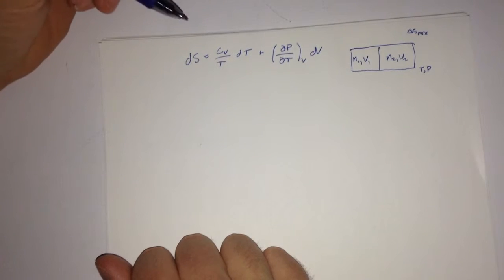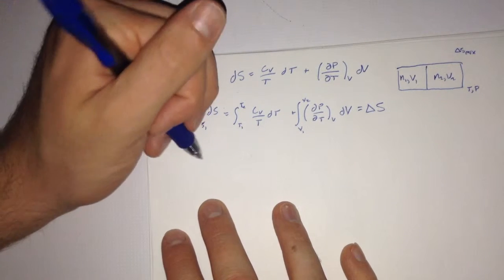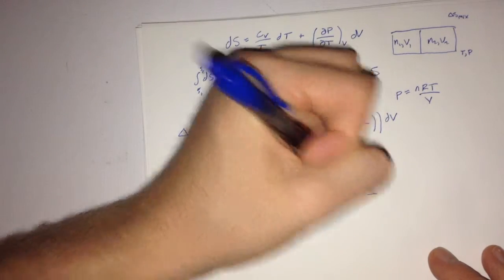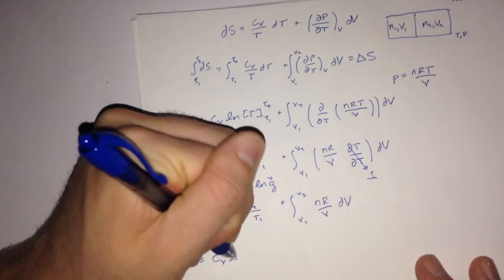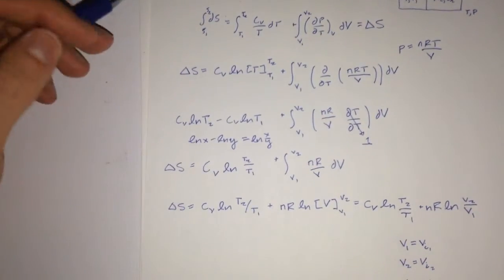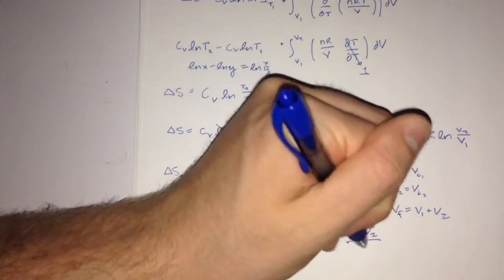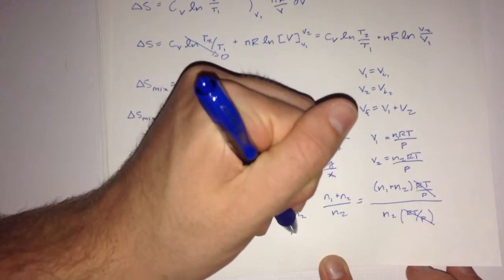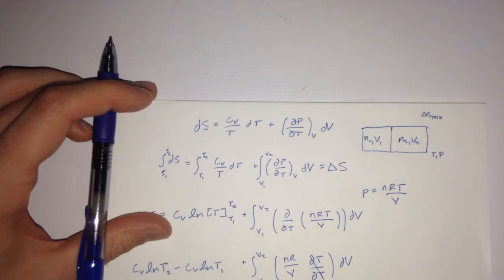Deriving the Entropy of Mixing Using Calculus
From a fundamental thermodynamics relationship, we will derive the entropy of mixing for two ideal gasses using partials.